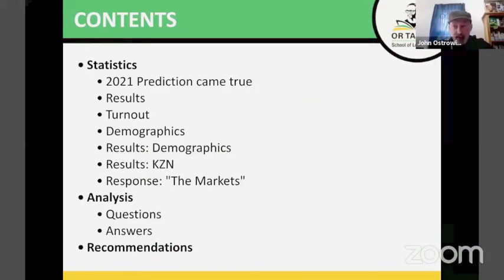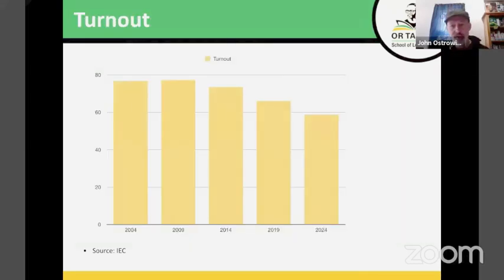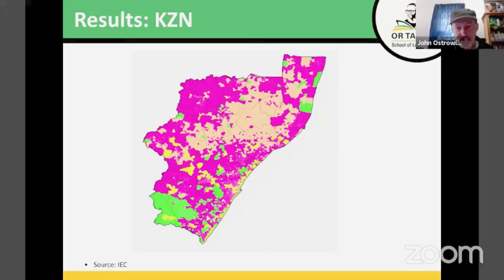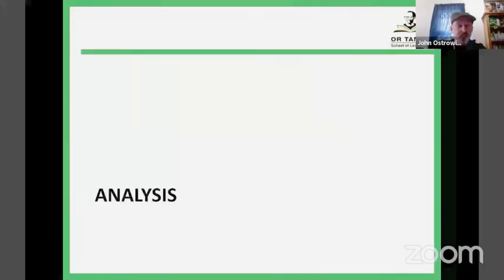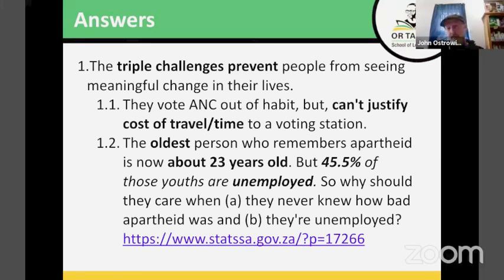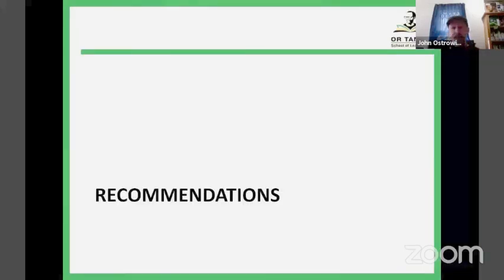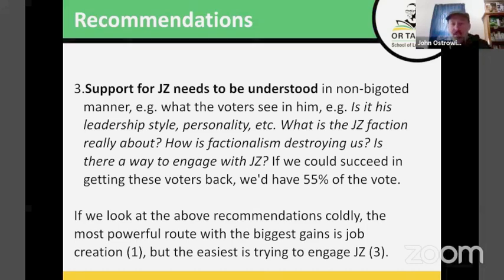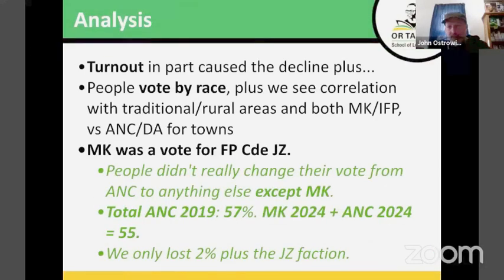John's Philosophy Episode 11 - Election Results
Discussion in detail about the ANC election results and why they were what they were.

for the full video.

Correction: the YOUNGEST person who remembers apartheid, not the oldest.